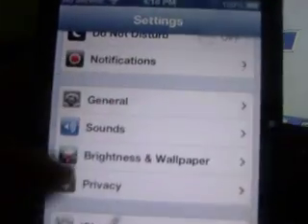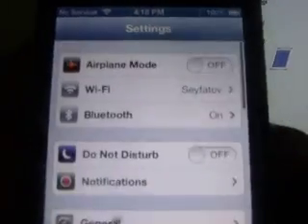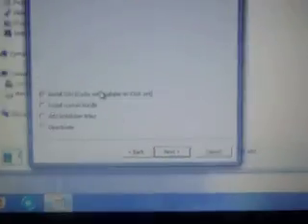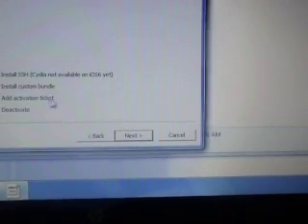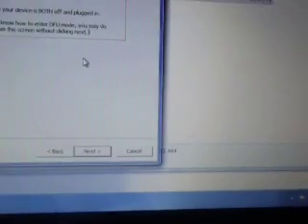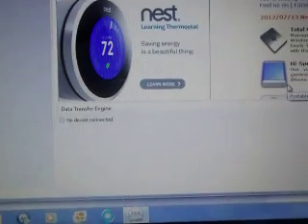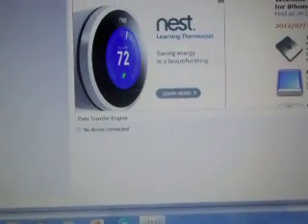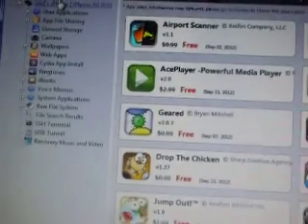Jailbreak IOS 6 and How to get Cydia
This is a jailbreak of ios 6

The command: wget -q -O /tmp/cyinstall.sh && chmod 755 /tmp/cyinstall.sh && /tmp/cyinstall.sh